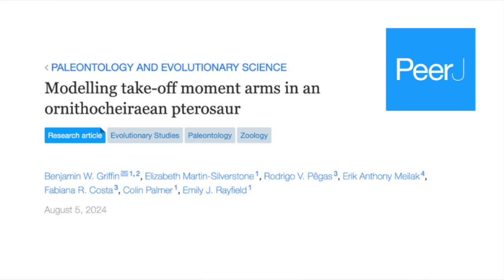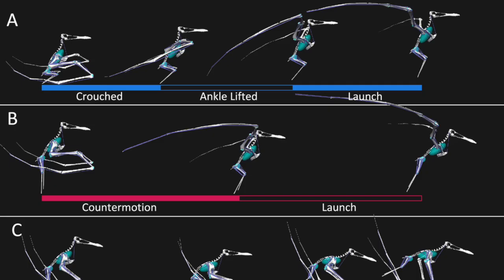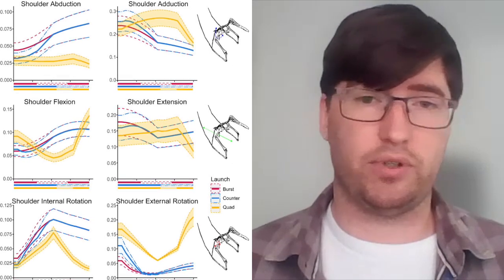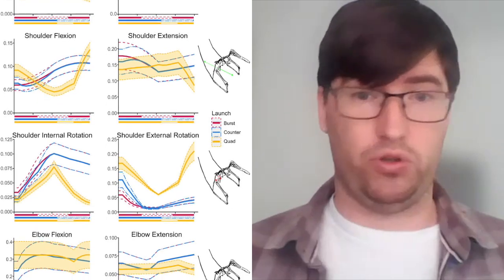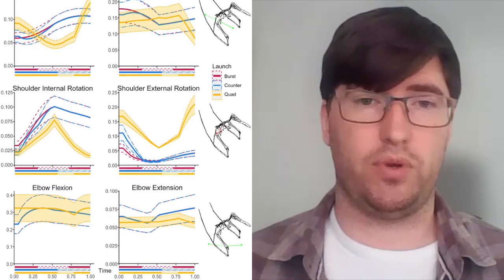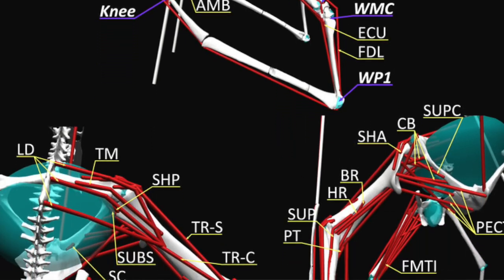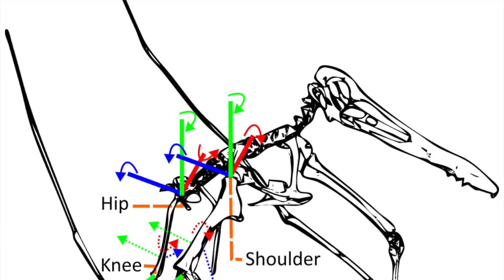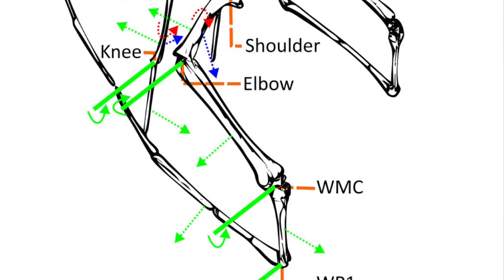Modelling take off moment arms in an ornithocheiraean pterosaur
Read the full article "Modelling take-off moment arms in an ornithocheiraean pterosaur" in PeerJ